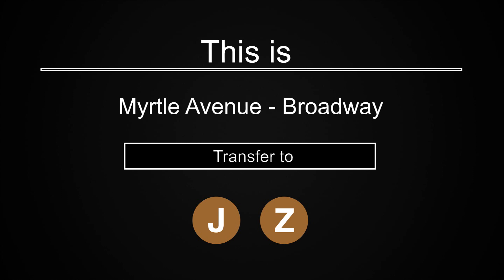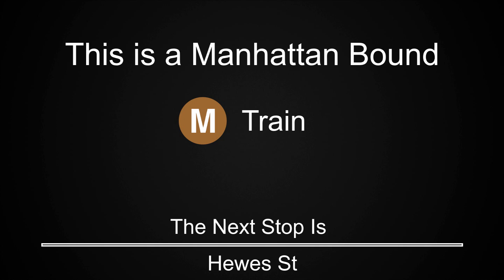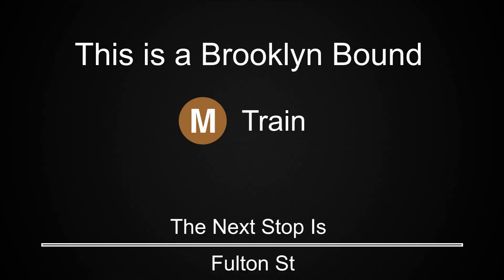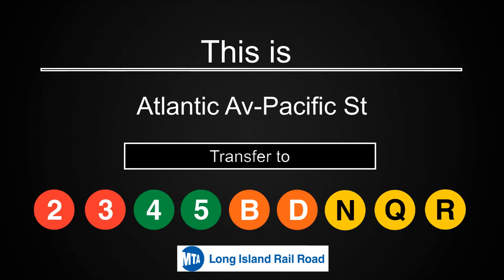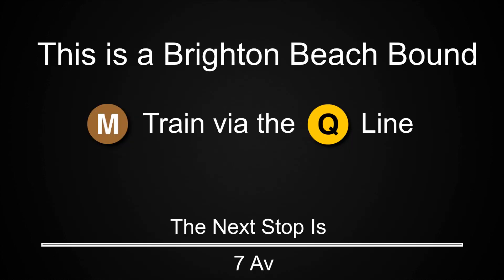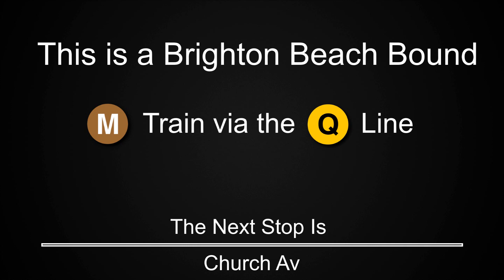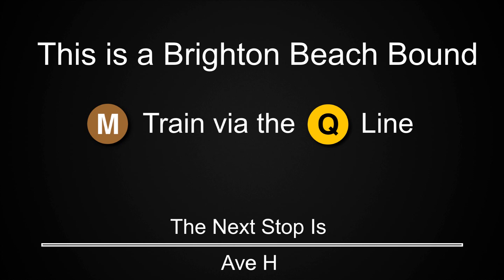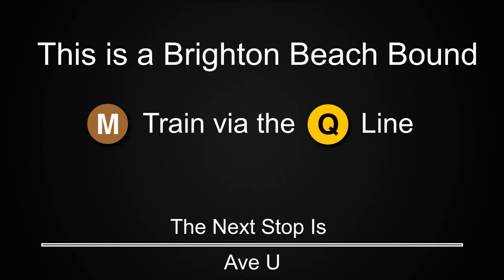ᴴᴰ R160 Brown M Train to Brighton Beach - via Q line Automated Announcements [Pre 2010 Budget Cuts]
Here are the Original R160 Brown M train announcements to Brighton Beach, rerouted via the Q line after DeKalb Avenue.

From Metropolitan Avenue in Middle Village Queens to Brighton Beach in Brooklyn :
via Myrtle Avenue
via Broadway - Brooklyn Local
via Nassau Street local
via Montague St Tunnel
via Brighton Local

Recorded 2008 and mixed with higher quality recordings from 2010 to 2019.